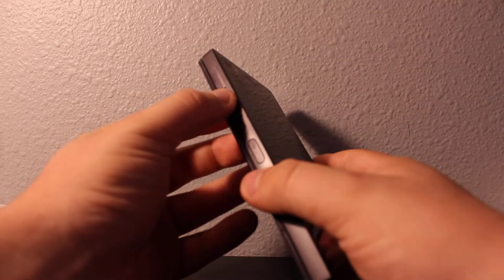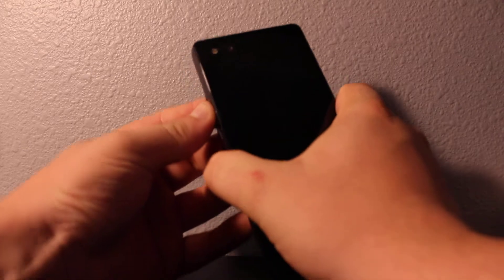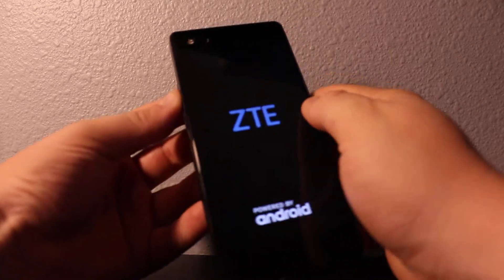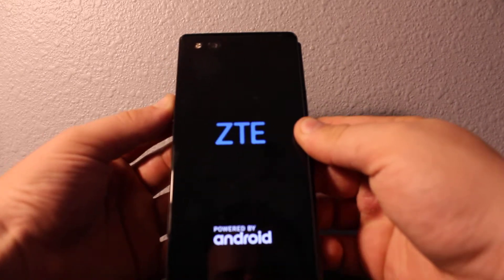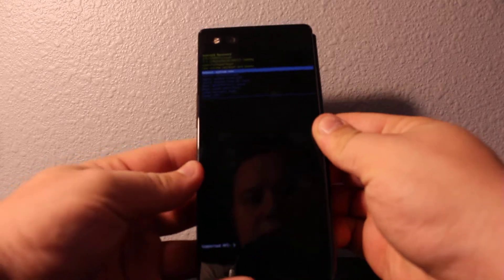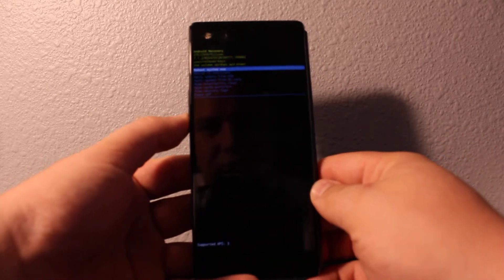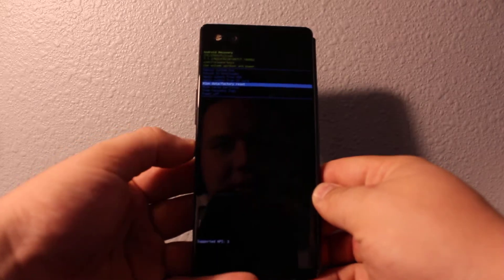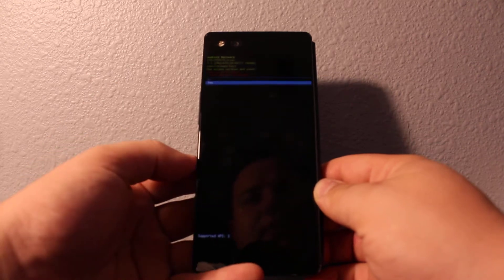Zte Axon M Recovery MODE AND HARD RESET!